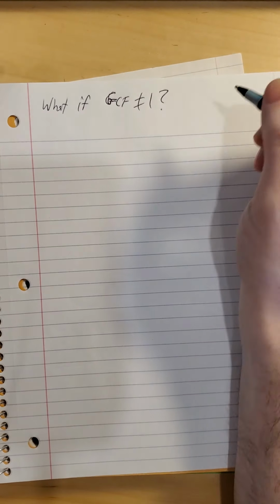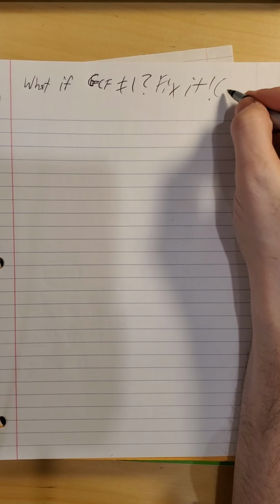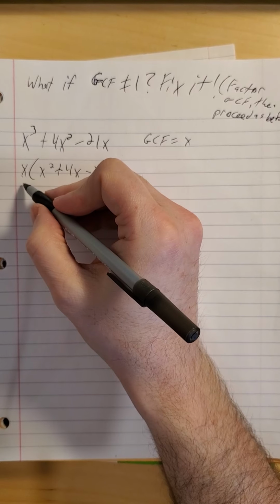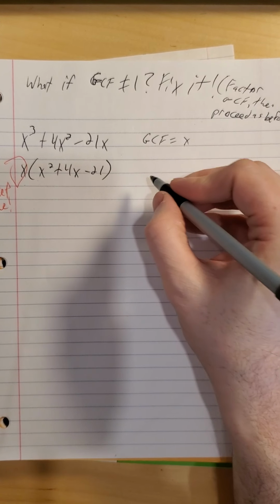MTH097 SECTION 2.5